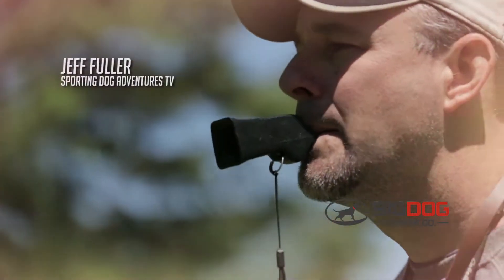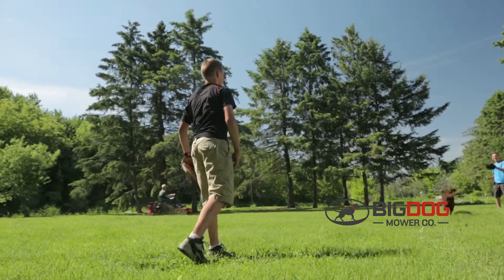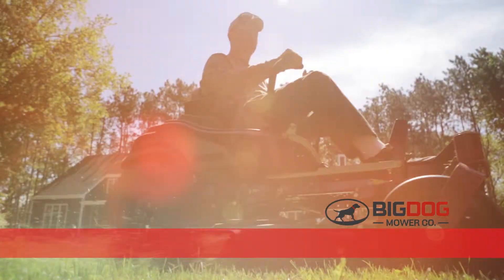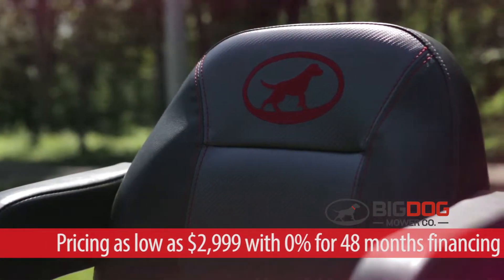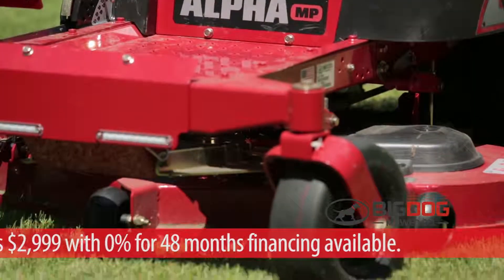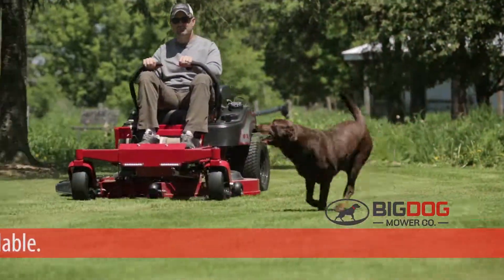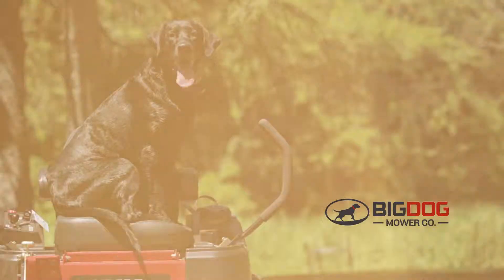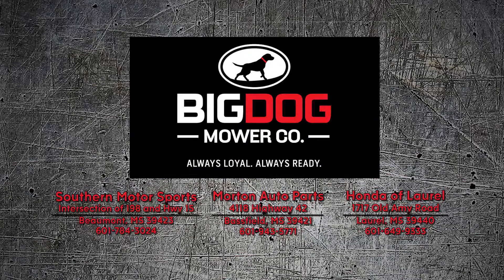WDAM Commercial - B & B Distributing - Big Dog